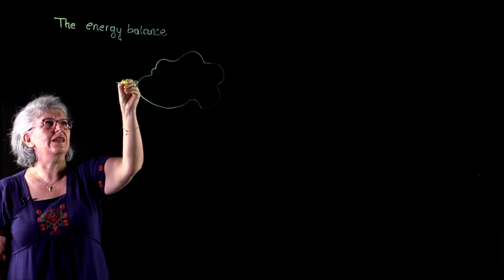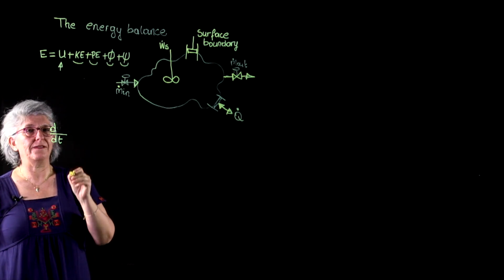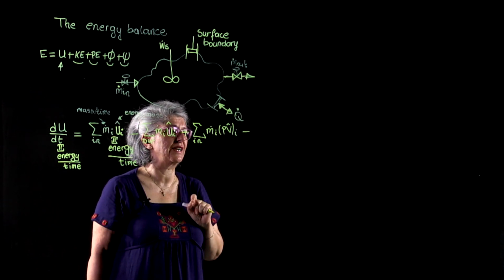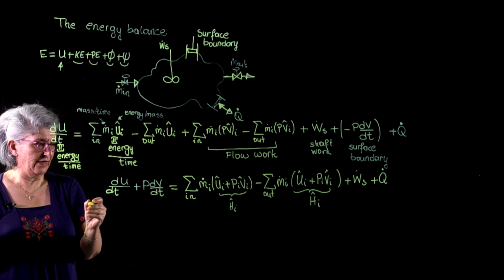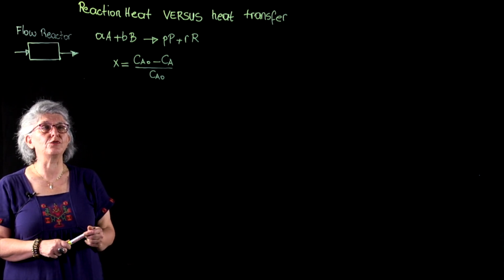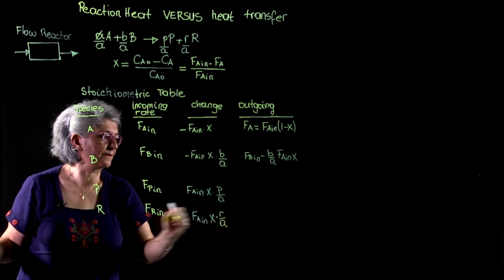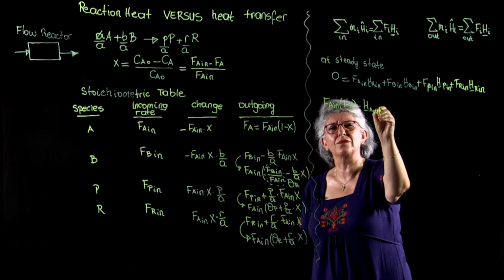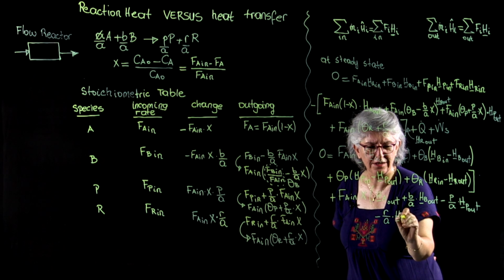5 - THE ENERGY BALANCE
5 - THE ENERGY BALANCE